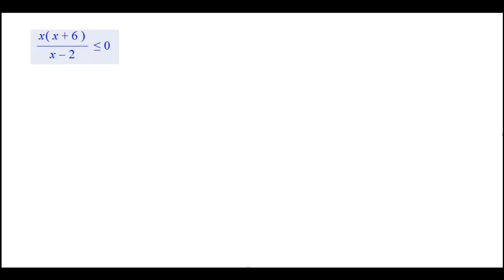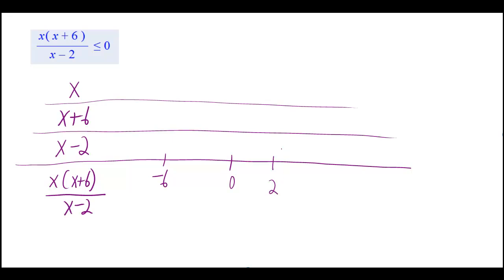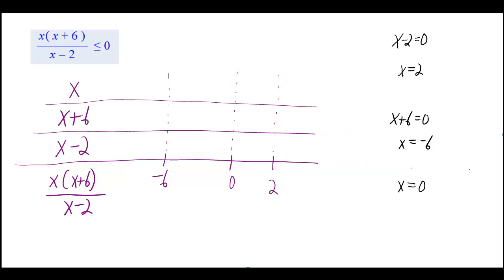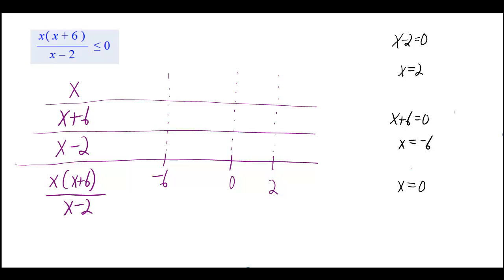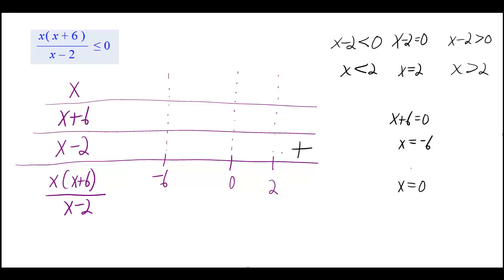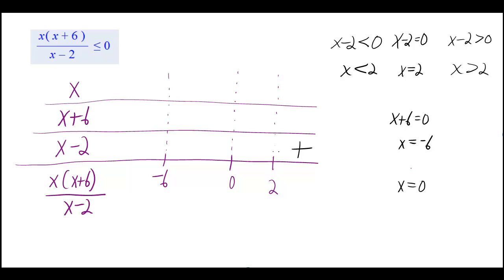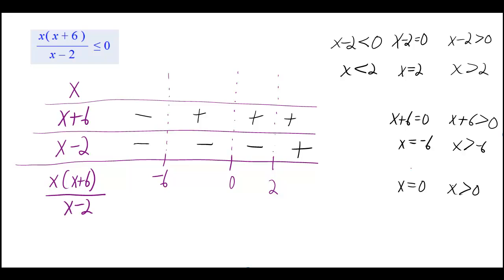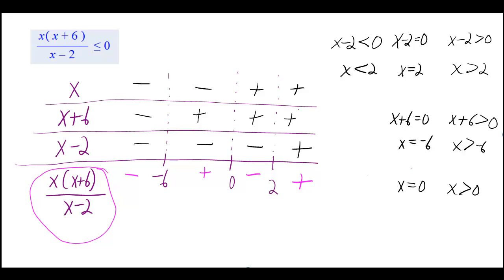Rational Inequality via sign chart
We solve a rational inequality with a sign chart.